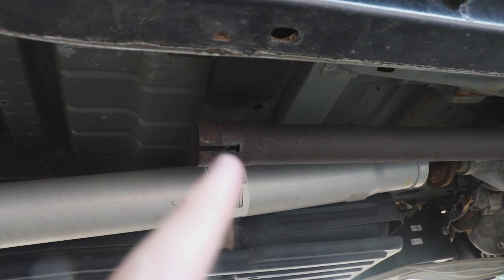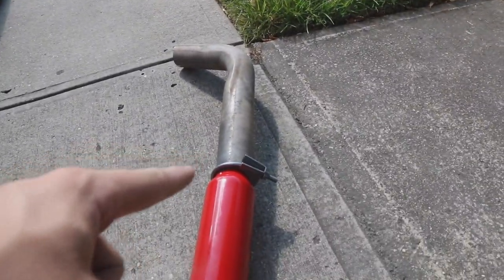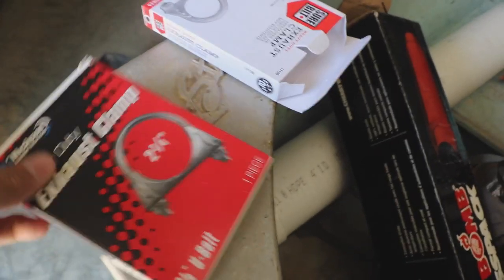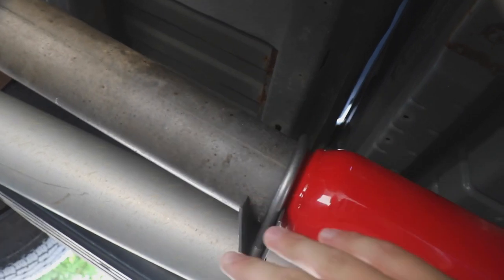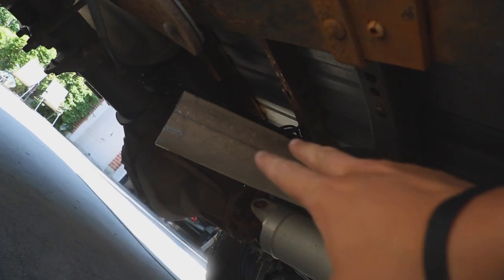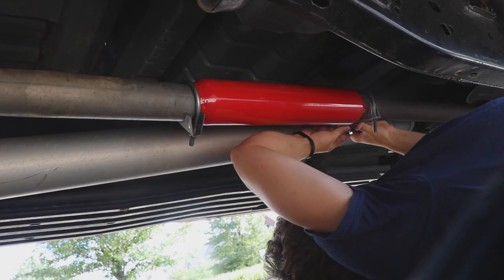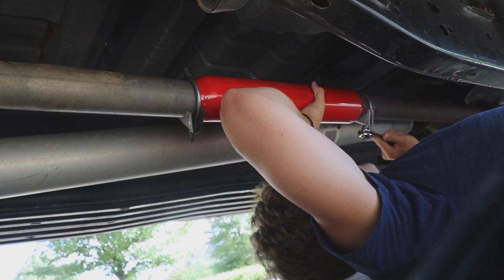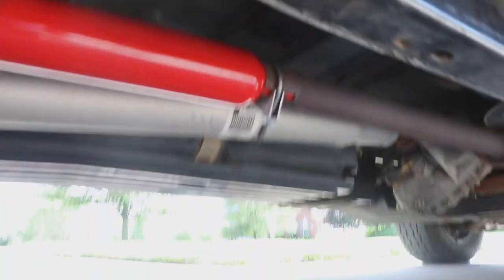CHERRY BOMB VS STRAIGHT PIPE On My 2010 5.4 F-150 (How to Cherry Bomb Your Truck)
In this video I compare the straight pipe vs the cherry bomb on my 2010 5.4 f150. Let me know if you have any questions I'm here to help!

FISHING RODS
FISHING REELS
OTHER GEAR
-EXPENSIVE CAMERA
-Camera Bag